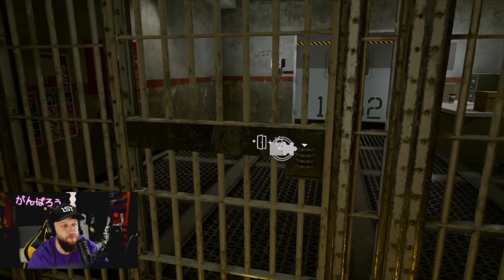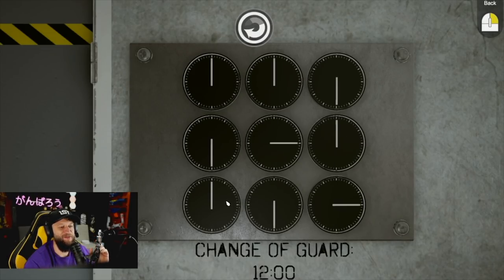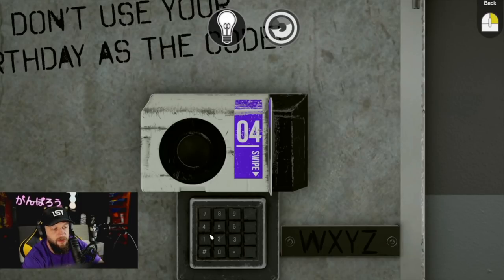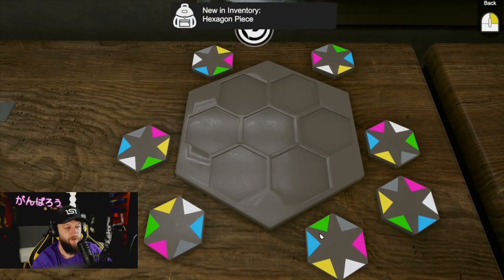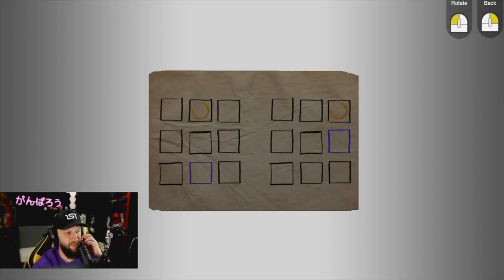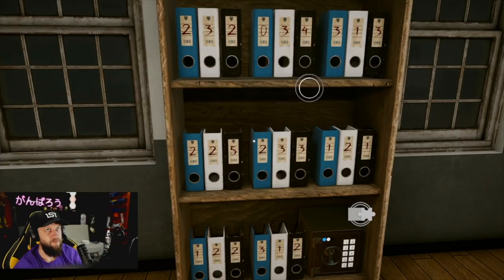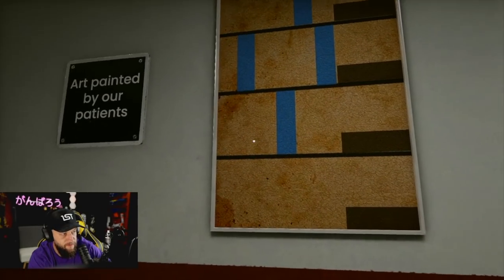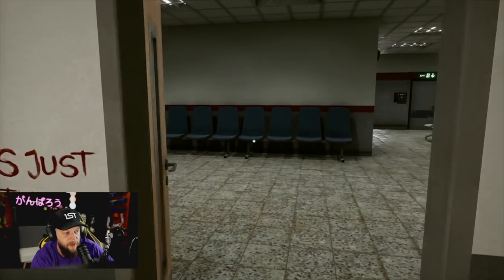The FINAL Test!! (Tested on Humans Escape pt3!)